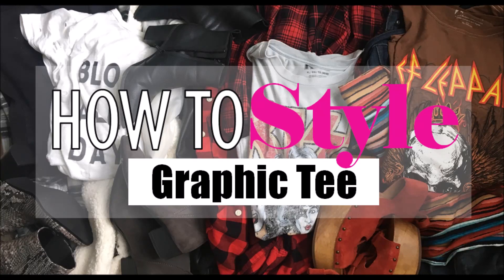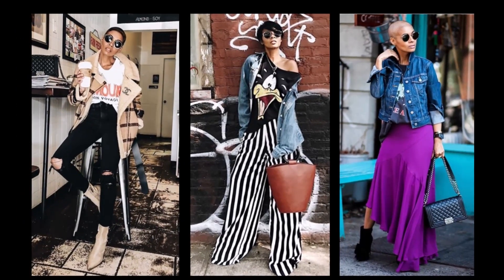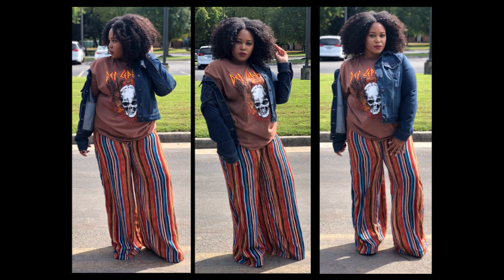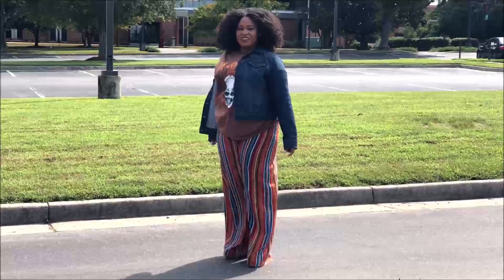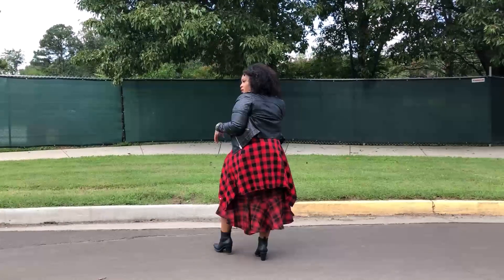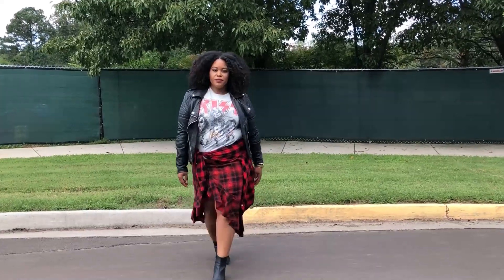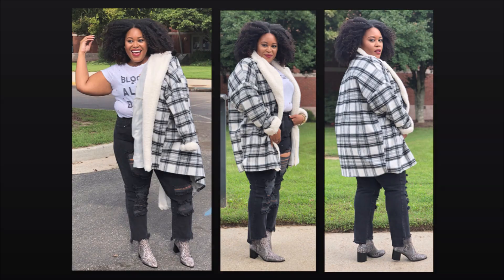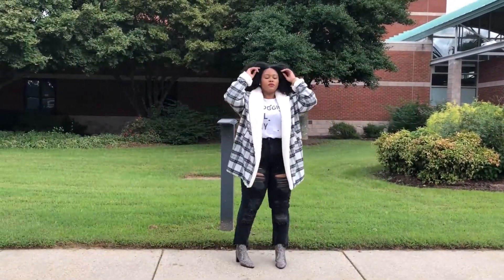How to Style Graphic Tee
Rest in Stylish Peace @kyrzayda_